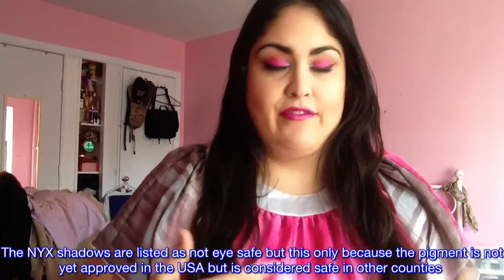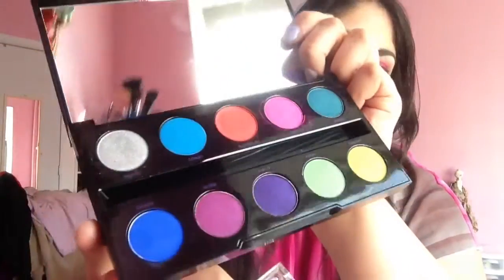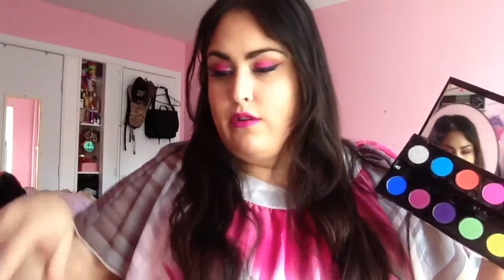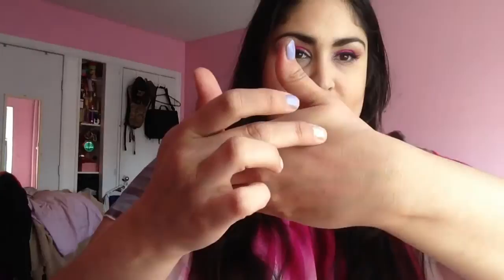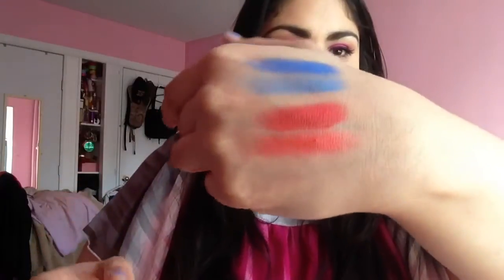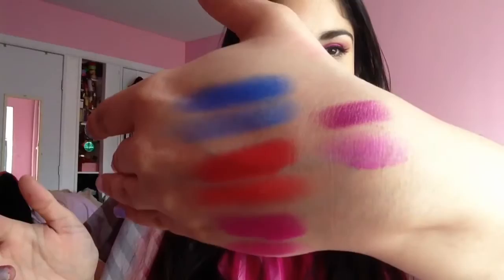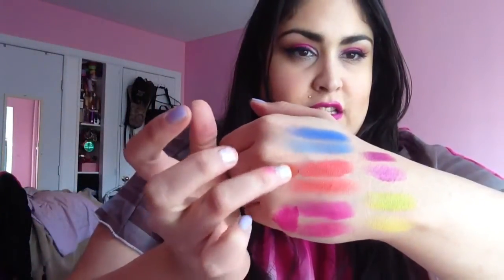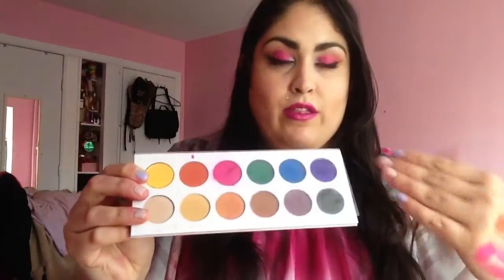Bright Palette Comparisons: Electric Palette Dupes Comparison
5$ each primal color shadows